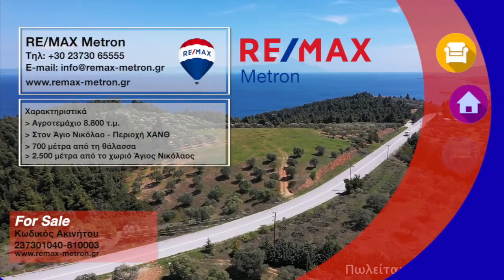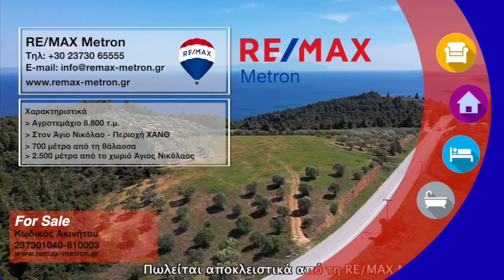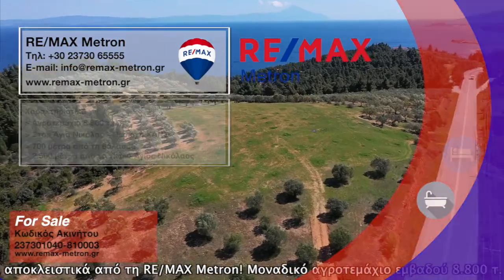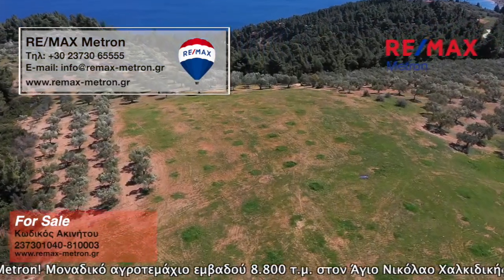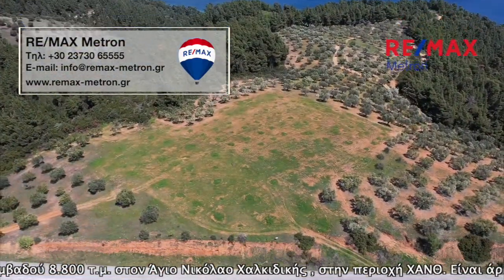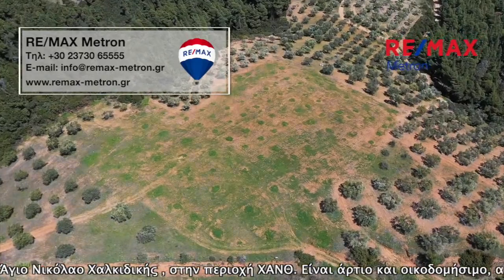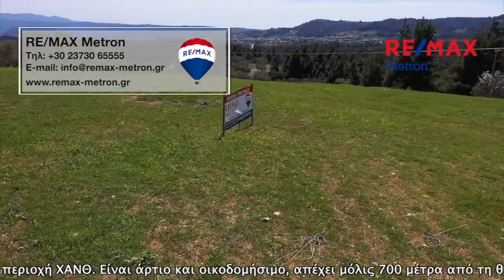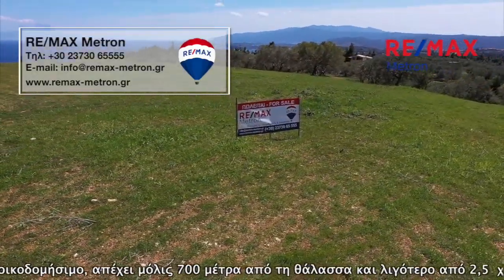Μοναδικό αγροτεμάχιο εμβαδού 8.800 τ.μ. στον Άγιο Νικόλαο Χαλκιδικής , στην περιοχή ΧΑΝΘ.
Πωλείται αποκλειστικά από τη RE/MAX Metron!

Είναι άρτιο και οικοδομήσιμο, απέχει μόλις 700 μέτρα από τη θάλασσα και λιγότερο από 2,5  χιλιόμετρα από το χωριό του Αγίου Νικολάου. Συνδυάζει αρμονικά βουνό και θάλασσα και χαρίζει απλόχερα μοναδική θέα από τα γραφικά Πυργαδίκια έως την Χερσόνησο του Άθω.
Στην περιοχή βρίσκονται και άλλες εξοχικές κατοικίες κάτι όμως που δεν χαλάει την ηρεμία που προσφέρει η φύση.

 Απόσταση από:  Αεροδρόμιο(m): 6687, Θάλασσα(m): 700, Πόλη(m): 5640, Χωριό(m): 2310,

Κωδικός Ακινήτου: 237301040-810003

For Sale exclusively by RE/MAX Metron!
Unique plot of land of 8800 sq. m. in Agios Nikolaos Chalkidiki.

It is even and buildable, it is only 700 meters from the sea and less than 2.5 kilometers from the village of Agios Nikolaos.It harmoniously combines mountain and sea and generously offers unique views from the picturesque Pyrgadikia to the Athos Peninsula.
In the area there are other cottages but this does not spoil the tranquility offered by nature.

Distance from:  Airport (m): 6687, Seaside (m): 700, City (m): 5640, Village (m): 2310,

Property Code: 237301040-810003